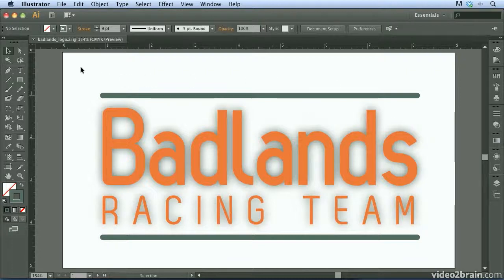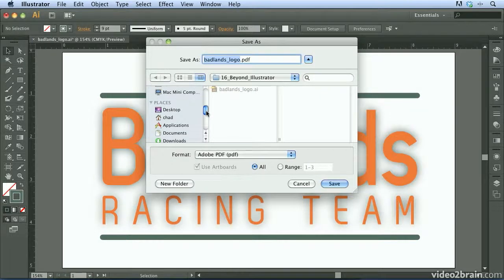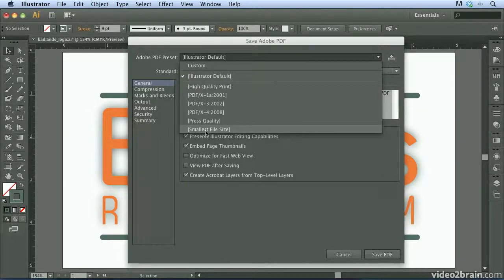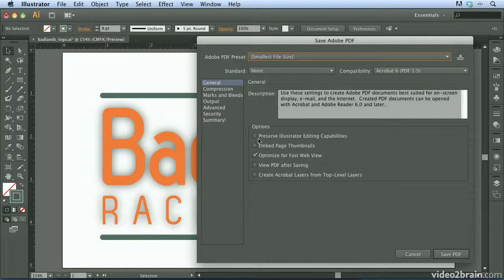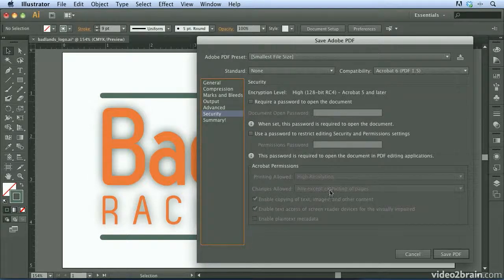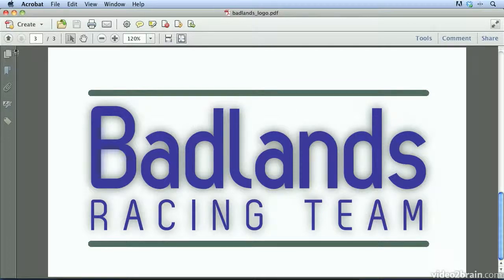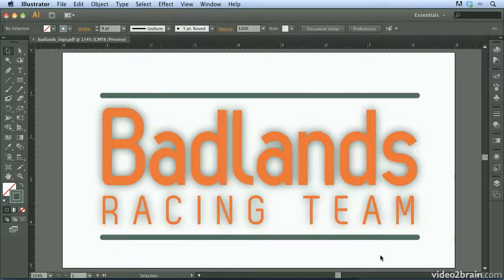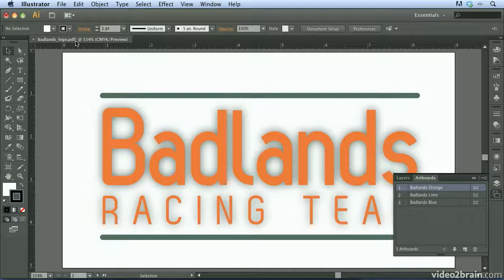A PDF AIX L